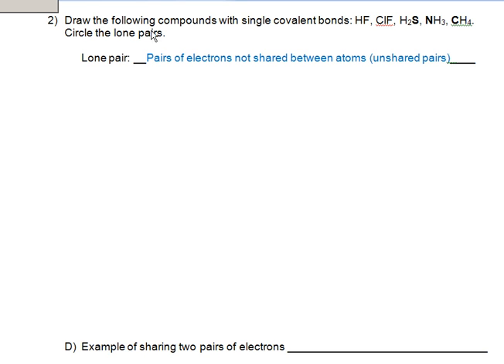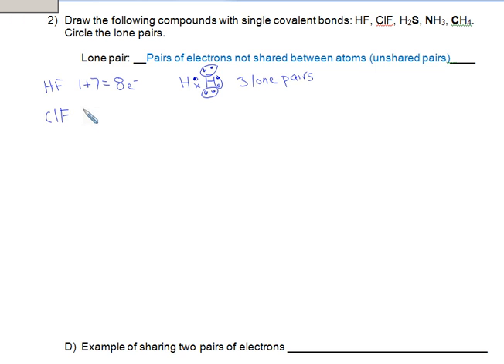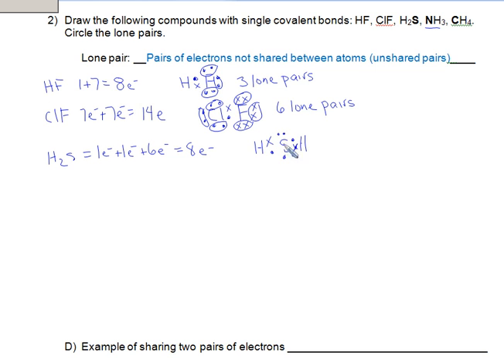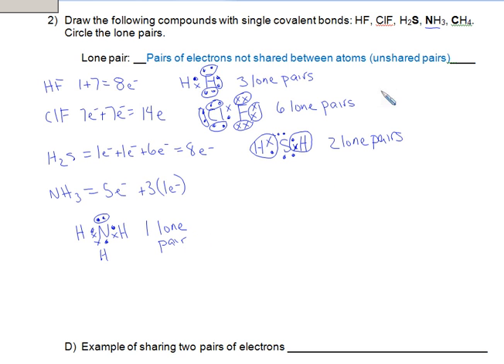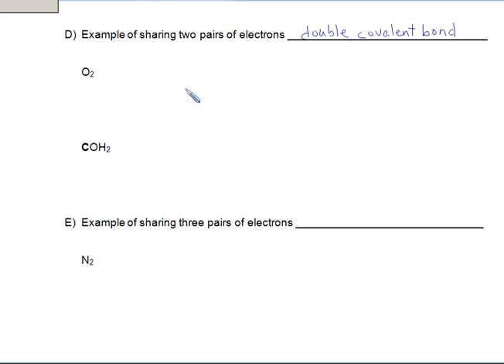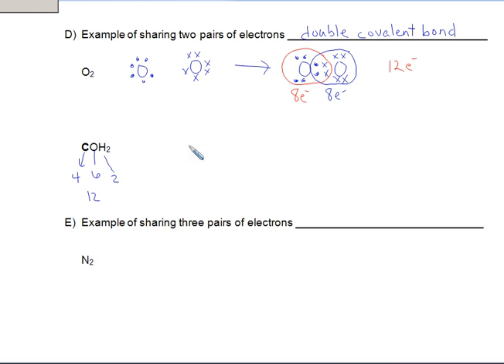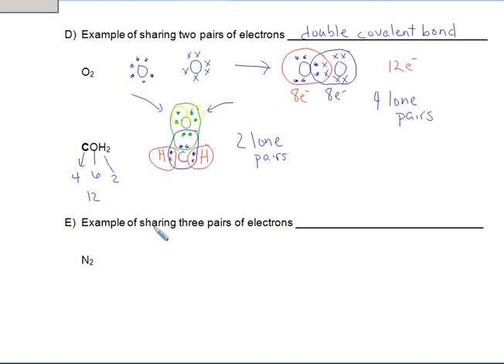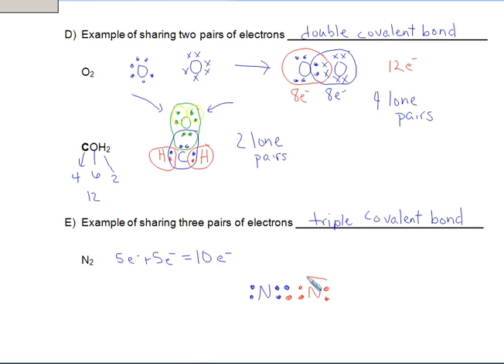ch 16 part 2 double bonds&lone pairs